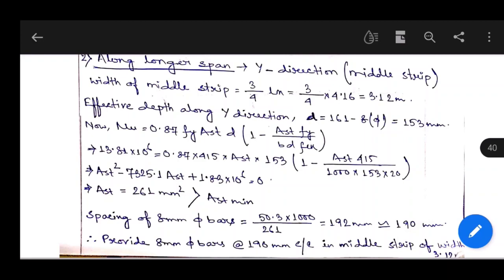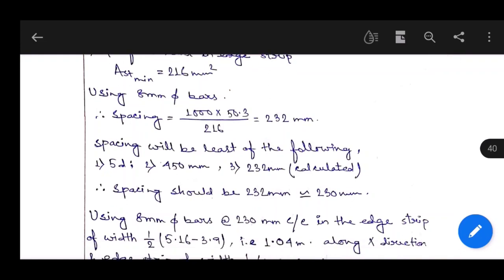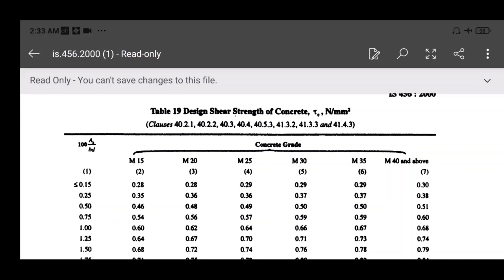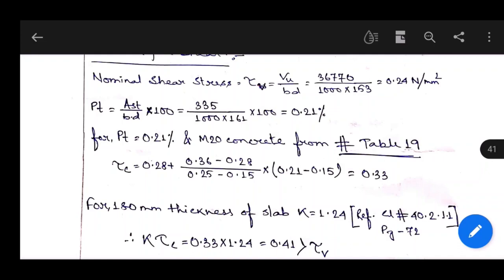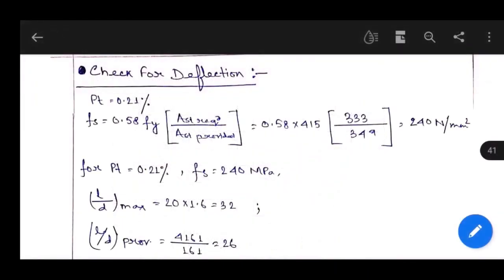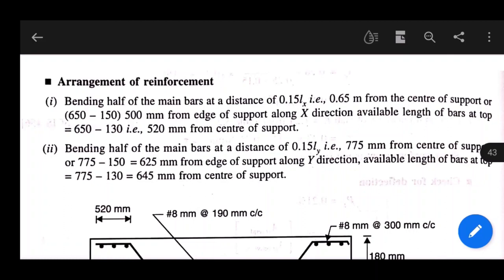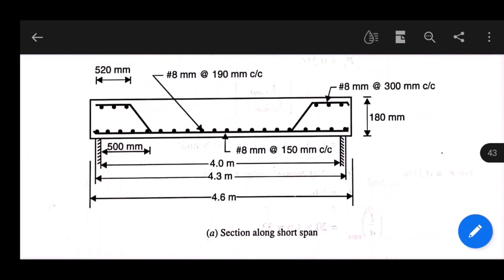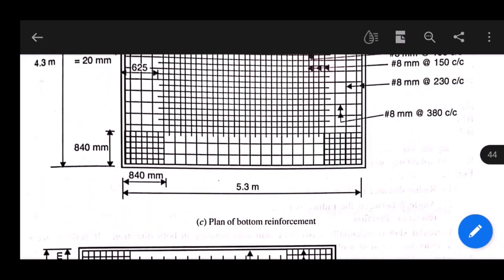Two way slab Part III